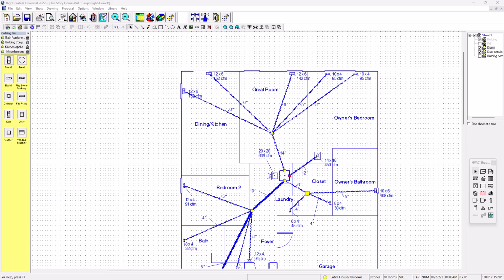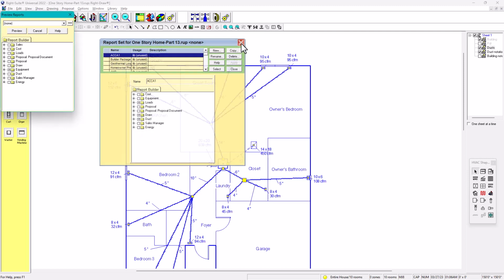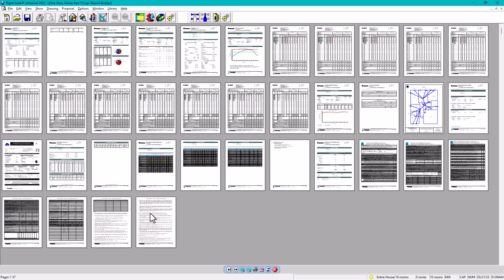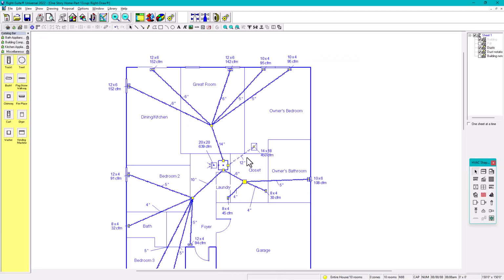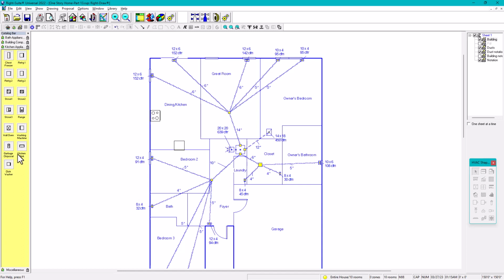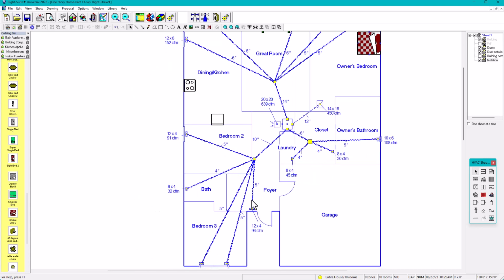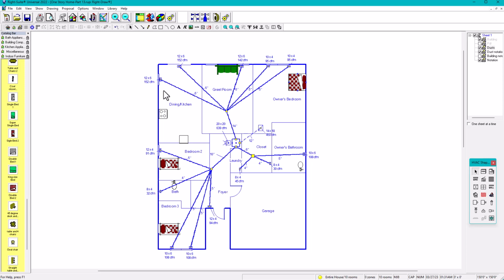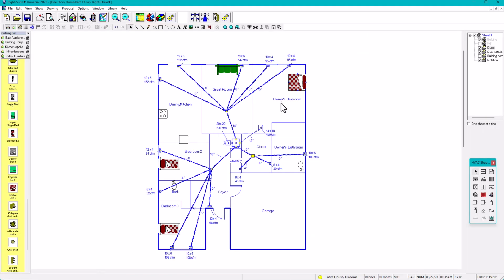Wrightsoft (Part 13): Manual D Duct Design - One Story Home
In this video we show:
- How to printout the report and generate a preview
- The use to the catalog bar to add images for the duct layout report
- Include more catalog groups to the catalog bar

The presentation of the duct layout is very significant since the contractor relies on that to perform the installation. Since everyone is different, you can present the report however you consider professional. As mentioned in this video, this is a basic residential design that allows everyone to get to know the fundamentals of duct design and the use of Wrigthsoft. There are other applications such as: Townhomes, Duplexes, Multifamily Buildings.